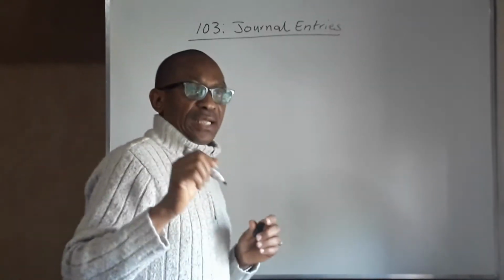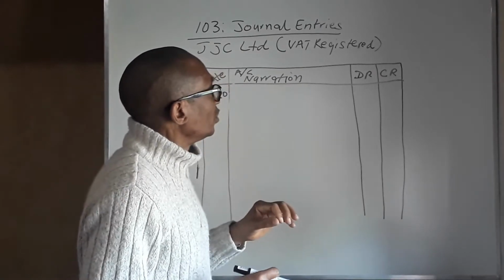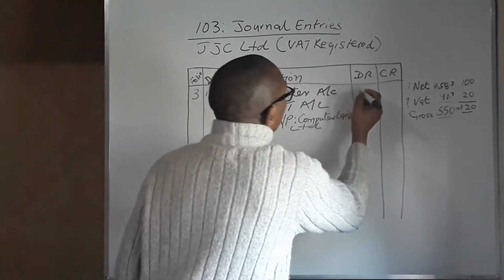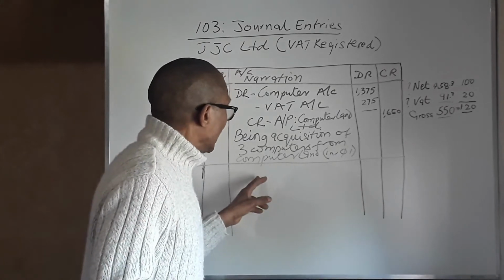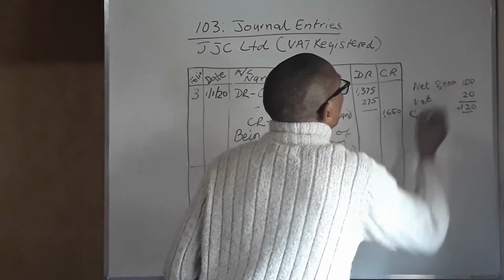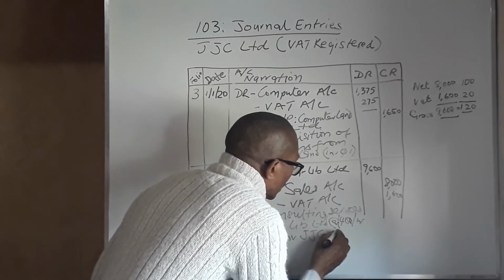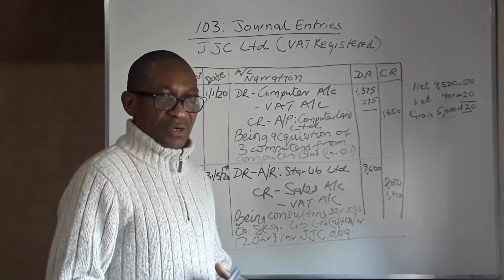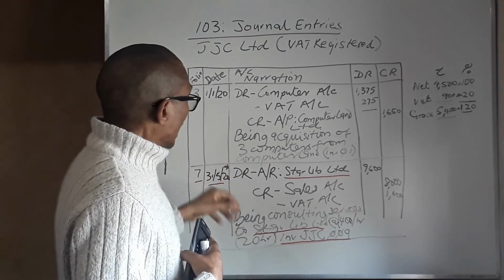1014:Practical Financial Accounting103s11: s1 of 1 Journal Entries.